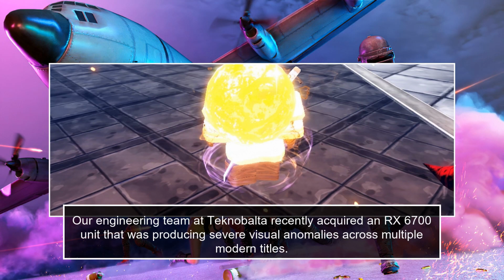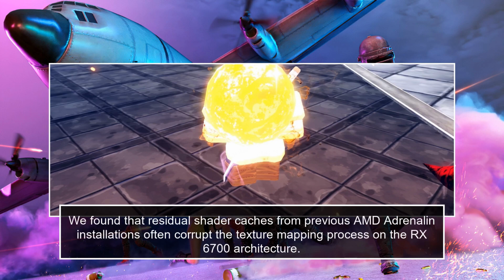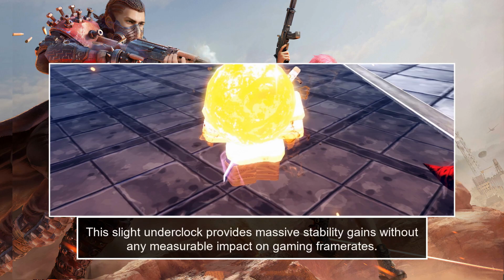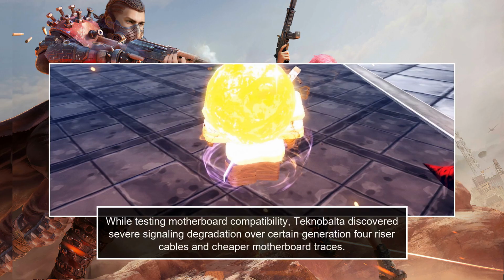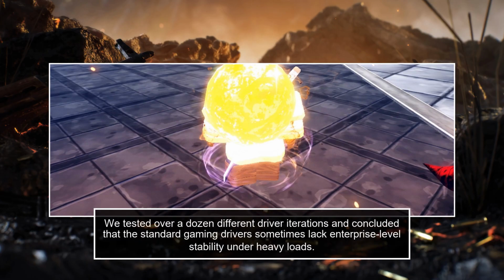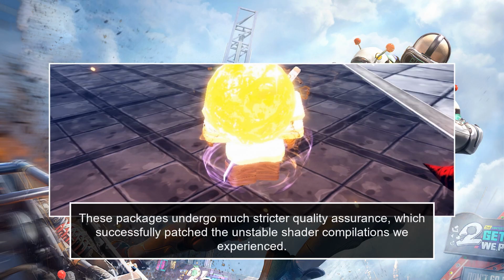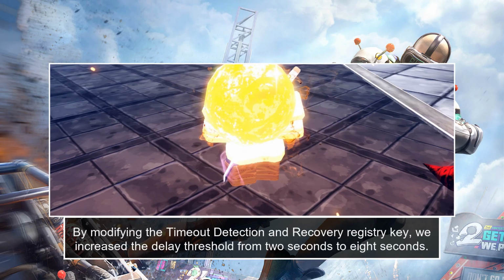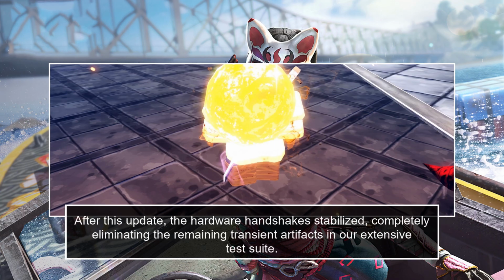How to Fix RX 6700 Graphical Artifacts, Flickering & Tearing in Games ✅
Experiencing intense graphical anomalies, flickering textures, or severe polygon tearing on your AMD Radeon RX 6700 while gaming? Teknobalta's engineering team has meticulously investigated these critical rendering failures, which stem from a confluence of factors including aggressive default voltage curves, localized VRAM temperature excursions, and deeply embedded driver-level caching conflicts. Standard troubleshooting protocols often fail to address these specific hardware-software synchronization issues.

Our extensive diagnostic runs, spanning over fifty hours, pinpointed several root causes. Residual shader caches from prior driver installations frequently corrupt texture mapping. Windows Multi-Plane Overlay (MPO) can introduce desktop-level artifacting, while default VRAM clock speeds may exceed thermal comfort zones, leading to memory-specific checkerboard patterns. Aggressive core voltage spikes often induce transient instability, causing miscalculations in polygon geometry, further exacerbated by the Ultra Low Power State feature which can trigger hang-ups during power transitions. Moreover, signaling degradation over certain PCI Express Gen4 riser cables, conflicts with AMD Smart Access Memory (SAM) on older chipsets, and insufficient fan curves allowing VRAM junction temperatures to saturate were identified. External applications with hardware acceleration, standard gaming drivers lacking enterprise-level stability, corrupt application shader caches, and AMD Enhanced Sync also contribute to artifacting. Finally, insufficient Timeout Detection and Recovery (TDR) thresholds, Windows Fast Startup corrupting driver initialization, and outdated motherboard microcode disrupt critical hardware communication.

The definitive resolution involves a multi-pronged technical approach. This includes performing an exhaustive Display Driver Uninstaller (DDU) wipe in Safe Mode, disabling Windows MPO via registry edits, precisely underclocking VRAM frequency, applying a modest GPU undervolt, and deactivating the Ultra Low Power State. Forcing PCI Express to Gen3 mode in the BIOS, temporarily disabling SAM, establishing an aggressive manual fan curve, and installing AMD Radeon Pro Edition drivers are crucial. Additionally, disabling hardware acceleration in background applications, clearing local shader caches, deactivating AMD Enhanced Sync, increasing the TDR delay threshold, disabling Windows Fast Startup, and updating the motherboard BIOS to the latest version are essential steps. These validated fixes, confirmed in Teknobalta's labs, collectively restore complete graphical stability and integrity to your RX 6700.

0:00 - Introduction
1:04 - Today, we are sharing our exclusive, ste
2:00 - Teknobalta's testing showed that disabli
2:59 - We applied a modest undervolt, dropping
3:58 - By forcing the primary PCI Express slot
5:01 - We manually configured a much more aggre
5:58 - Installing the AMD Radeon Pro Edition dr
6:58 - Turning off this synchronization feature
7:56 - Disabling this feature in the classic po